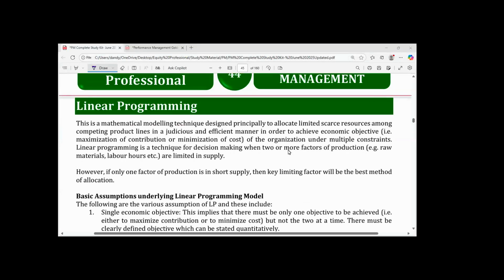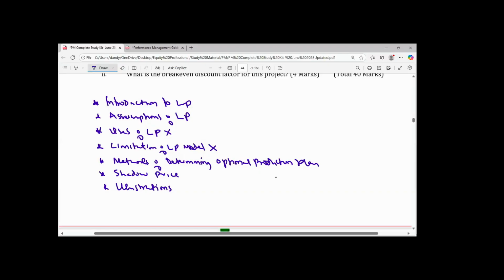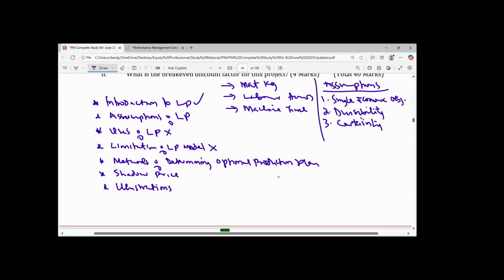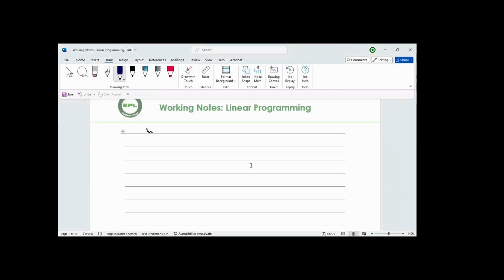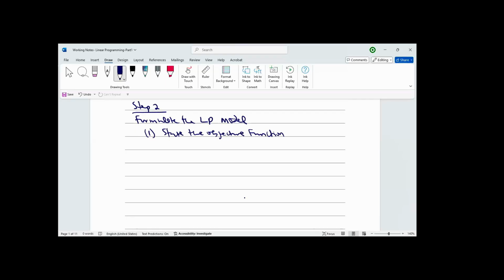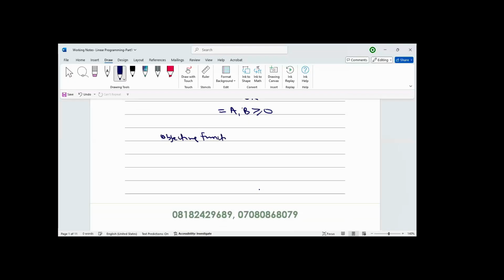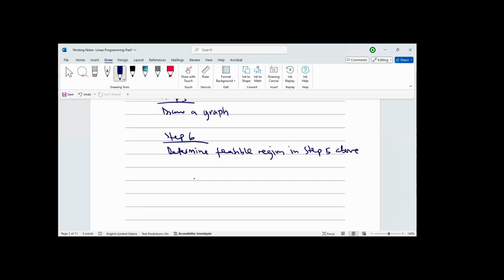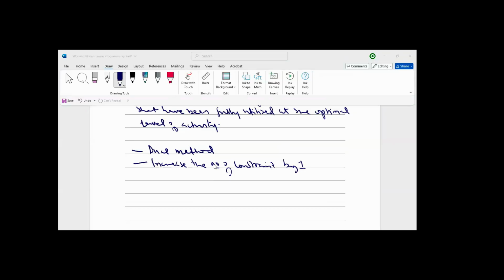PM: Class 22 Linear Programming Part 1